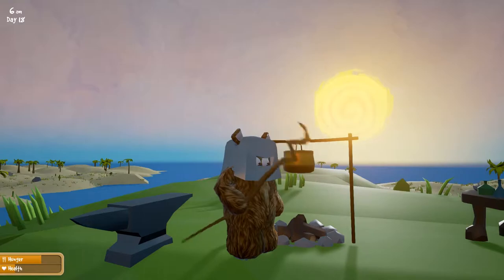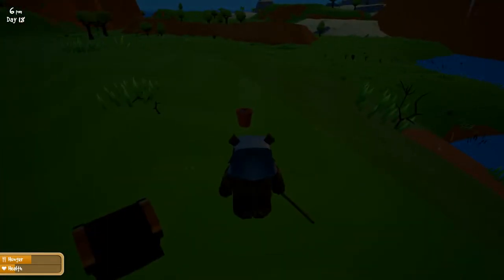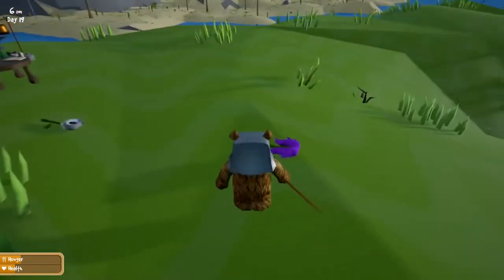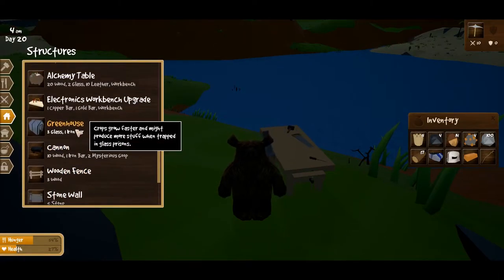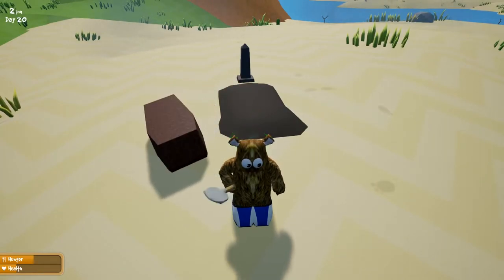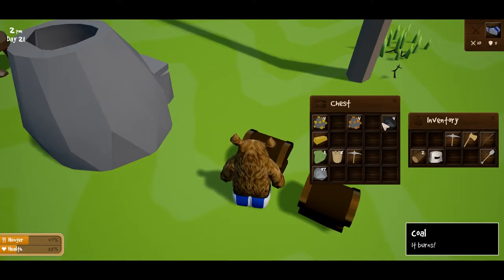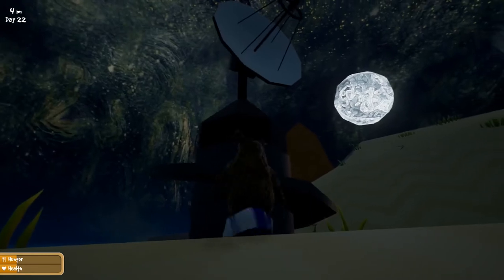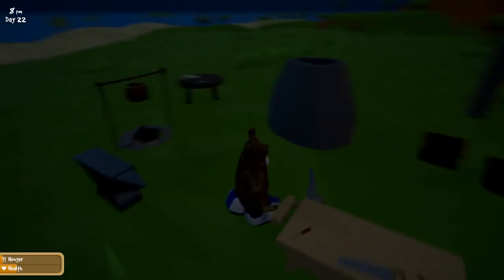Flying Saucer Attack! | Let's play Wrongworld gameplay ep 4 (Early Access)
More crazy Wrongworld mysteries! We face flying saucers and a broken satellite dish as we scrabble to gain health in let's play Wrongworld gameplay ep 4!

More Wrongworld gameplay, a game currently in Early Access that takes the familiar idea of surviving, exploring and crafting on a random island, and makes it silly!

In this let's play Wrongworld gameplay video we have a new update to explore, adding flagposts to help navigate the world, plant pots to grow magical flowers and a bunch of balance chances.

We also discover more about the world we're stuck on - we get perplexed by a flying saucer hovering overhead, and we go on an expedition where we find a giant satellite dish that needs rewiring to work.

Official Wrongworld game info:

"Wrongworld is a silly yet unforgiving survival game set on a low poly world filled with freakish inhabitants.

Crash-landed on a strange and surreal planet, you must decide whether to attempt to rebuild your ship and head home or try to make a new life for yourself. Either way, you'll be exploring, gathering, crafting, discovering, whomping and juggling a powerful need to eat."

Developed by: Sludj Games
Version played: 0.2.1
Formats available: PC Windows